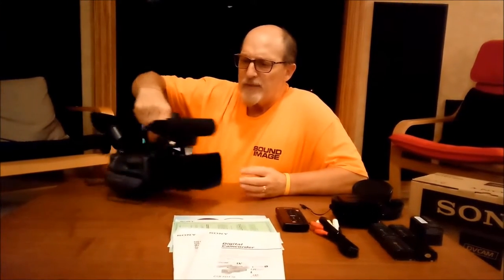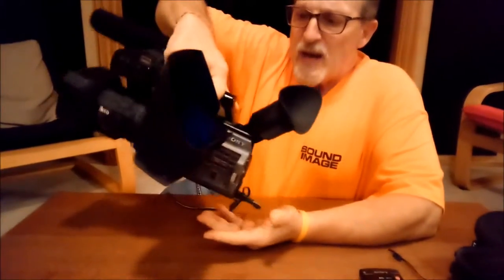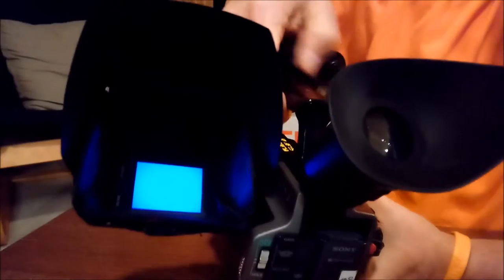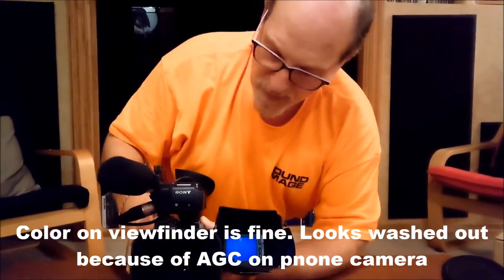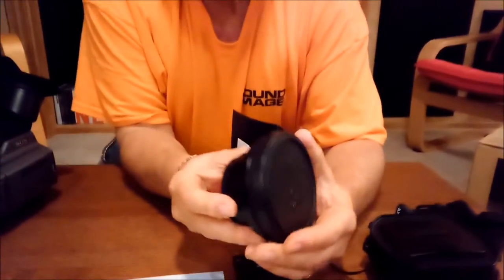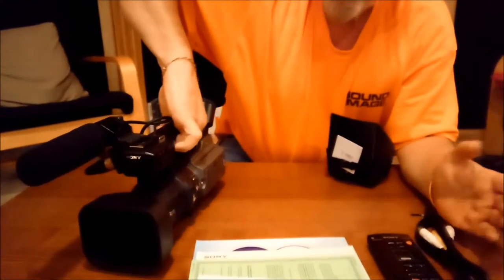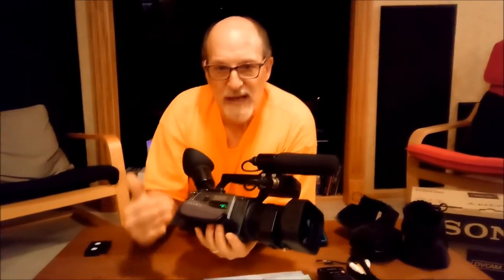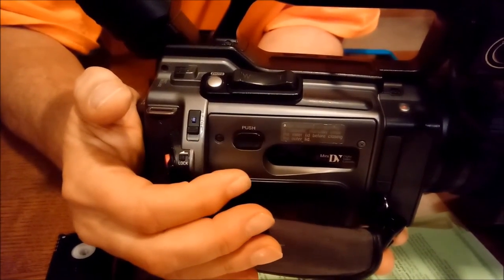DSR PD170 For Sale Video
My DSR PD 170 Camera Sale description for EBAY